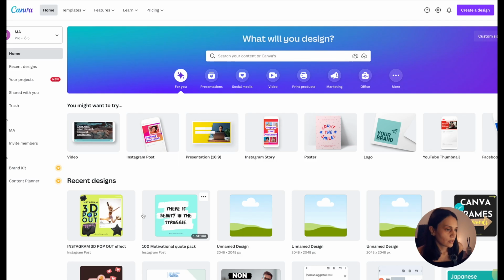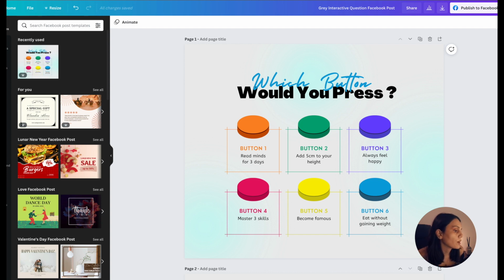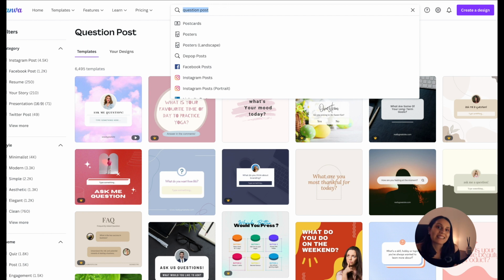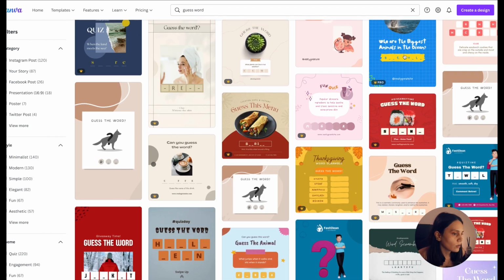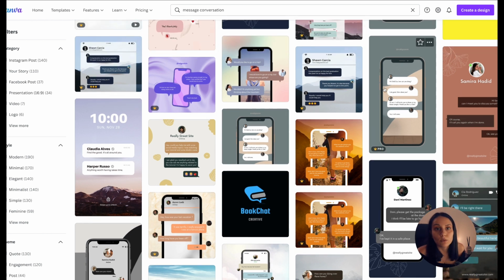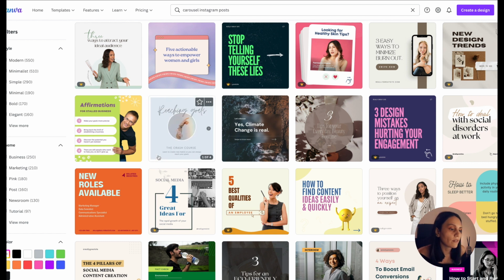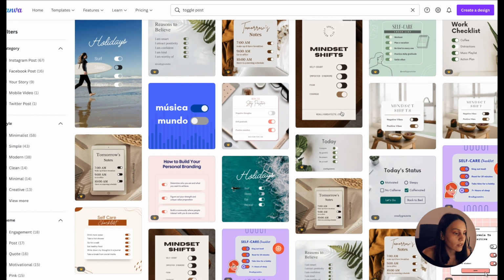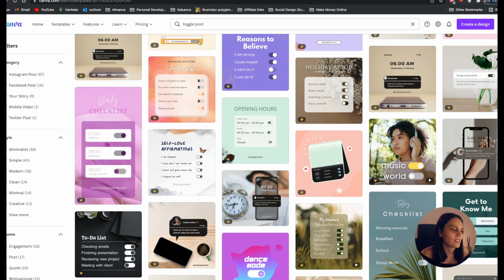How to Boost Your Engagement on Instagram| Canva Templates| Engagement Boosters | Canva Tutorial